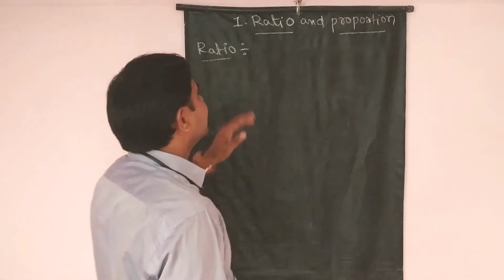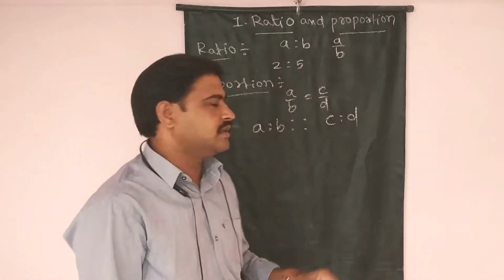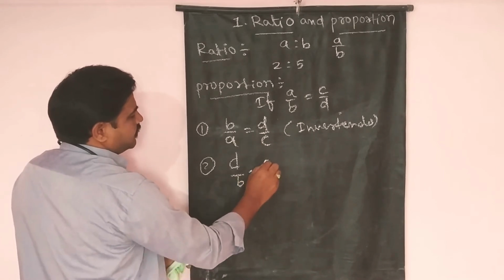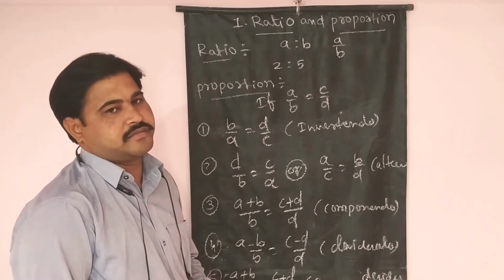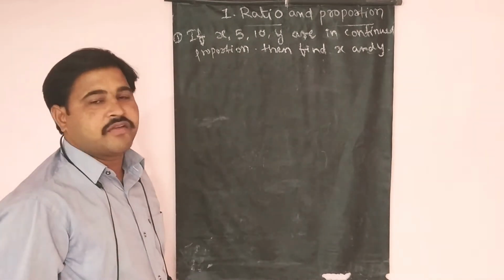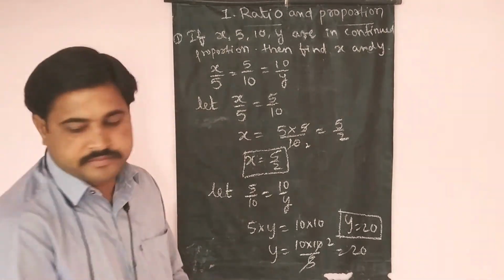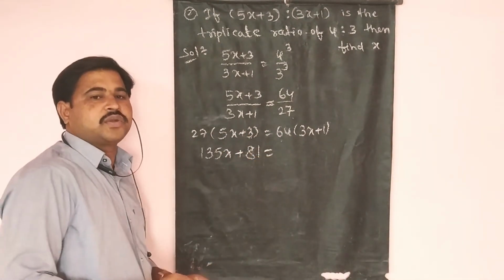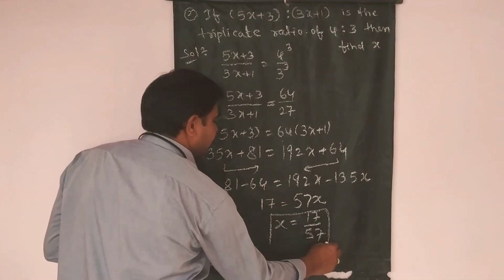Ratio and proportion class 7th & 8th, Ratio